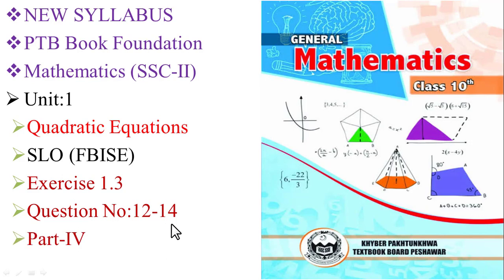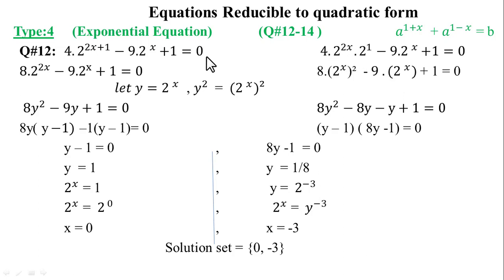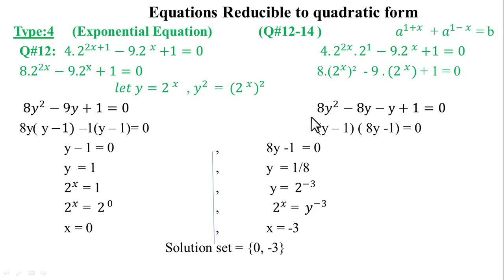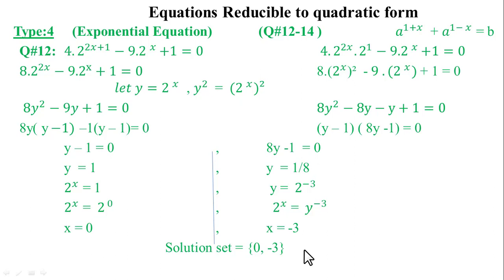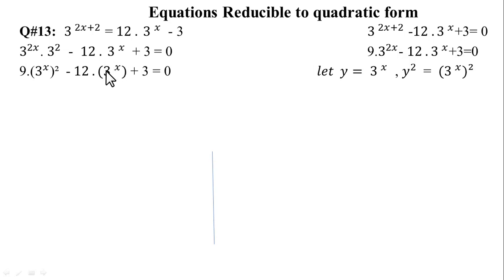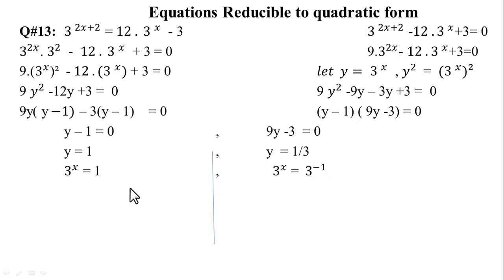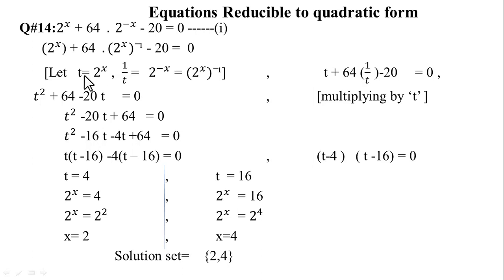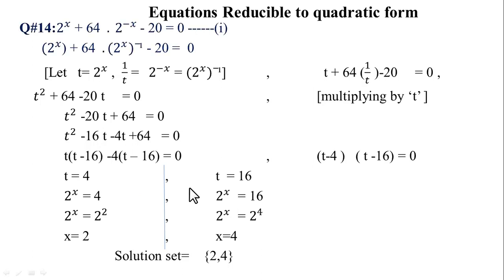SSC-II Maths Unit 1 Quadratic Equations Exercise 1.3 Question. No 13-14 Part 4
In this Video I Am Gonna Tell You How you can the type of equation four in quadratic equations SSC-II Maths Unit 1 Quadratic Equations Exercise 1.3 Question. No 13-14 Part 4

In this online lecture, Muhammad Azam Aslam SSC-II Maths Unit 1 Quadratic Equations Exercise 1.3 Question. No 13-14 Part 4

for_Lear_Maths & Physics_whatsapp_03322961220